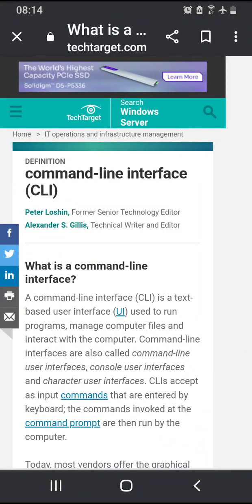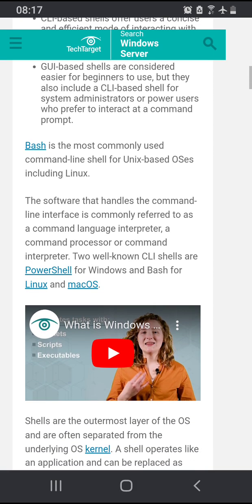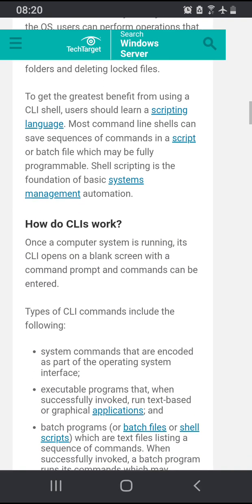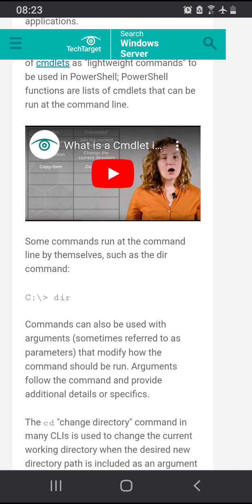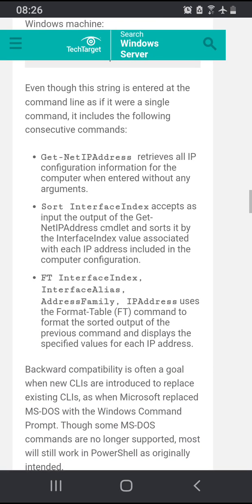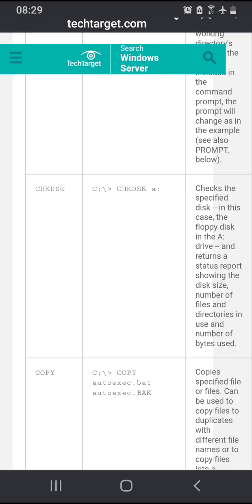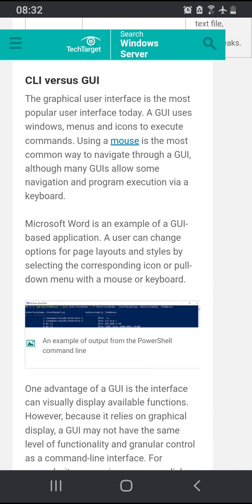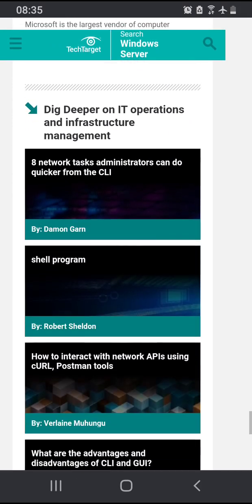What is the Command Line Interface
CLI or Command Line Interface is another interface within your computer that allows you to manage and have more administrative control over your computer versus the GUI, aka, Graphical User interface.